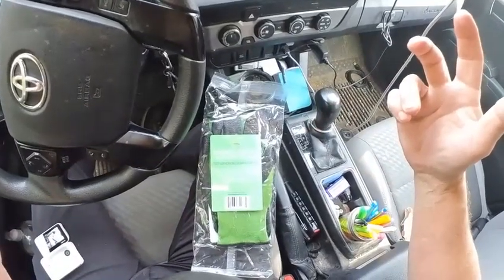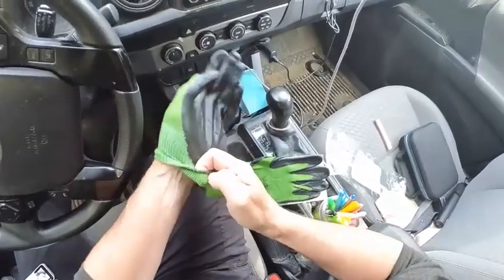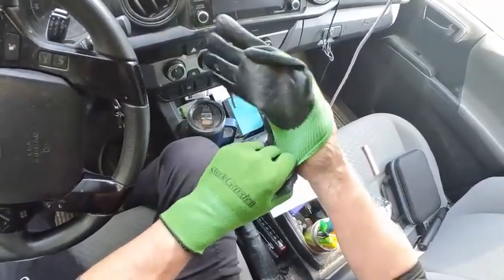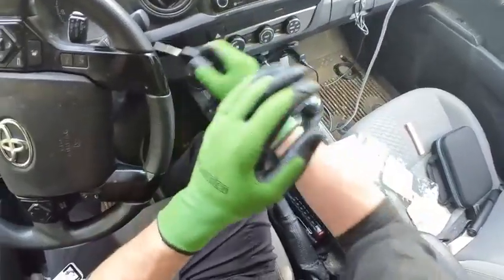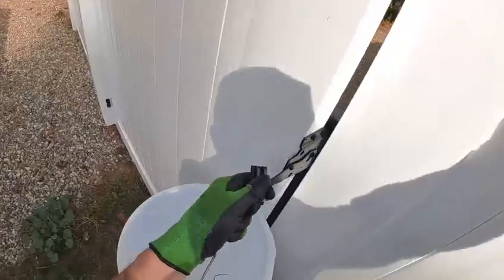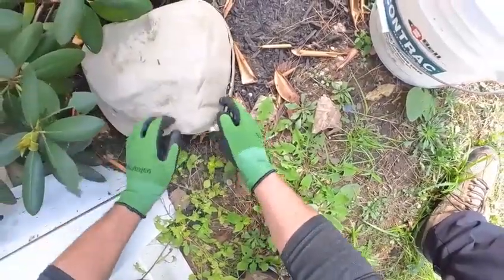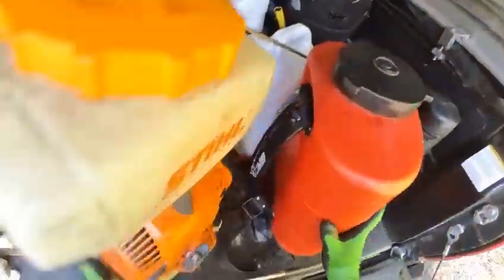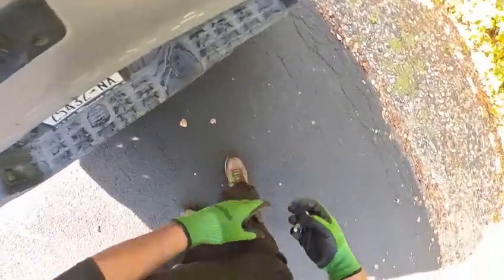Bamboo Gardening Gloves!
🧤 Get your hands on the ultimate gardening companion – Bamboo Gardening Gloves! 🌼 Say goodbye to cuts and hello to comfort! 🌟

🌟 These gloves are like a second skin for your hands, with ultra-grip technology for maximum control! 🙌 Perfect for gardening, fishing, clamming, and restoration work! 🌊

🔪 No more worrying about those pesky cuts - the nitrile protective coating has got you covered! 💪 Your hands deserve the best! 🌱

Don't wait! Grab your pair of Bamboo Gardening Gloves in Medium now and step up your gardening game! 🛒

Click the link below to order and experience the difference! 👇